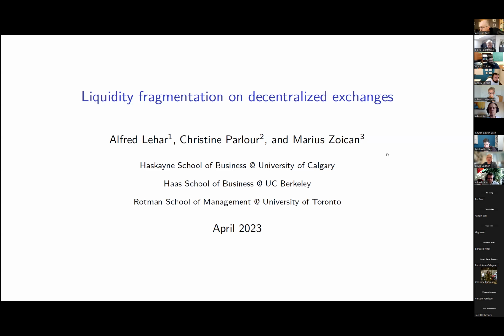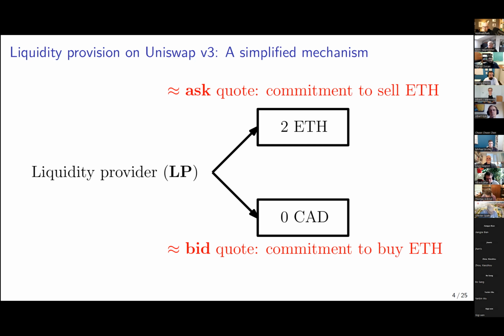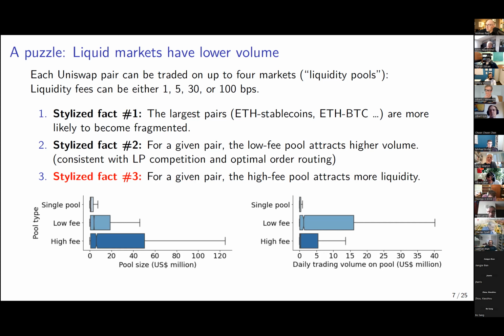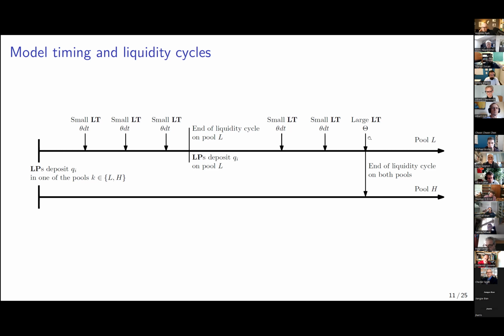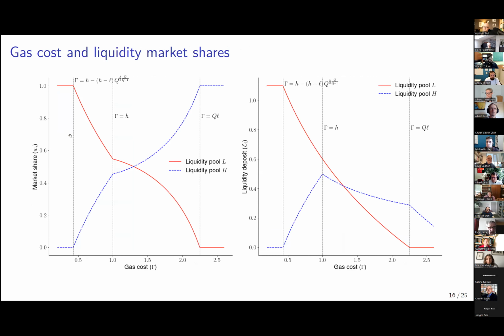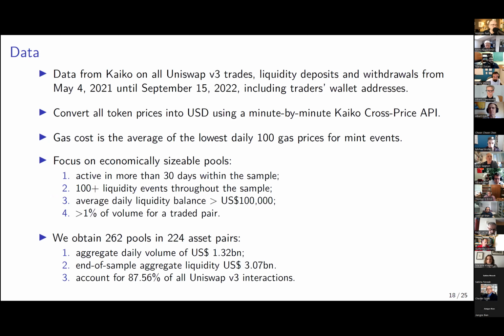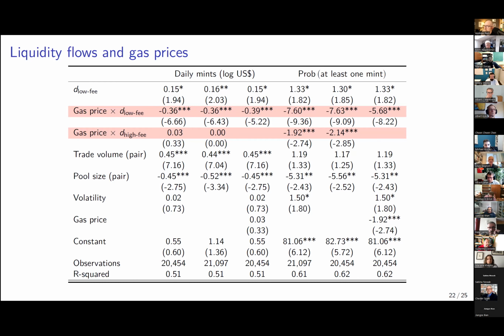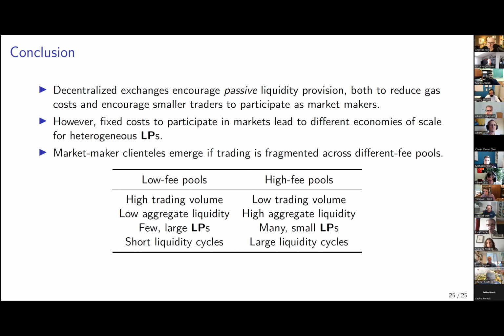TME: Marius Zoican (Rotman)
Liquidity Fragmentation on Decentralized Exchanges
with Alfred Lehar (Calgary) and Christine Parlour (Berkeley)

Presented at TME on April 25, 11 a.m. (New York time)